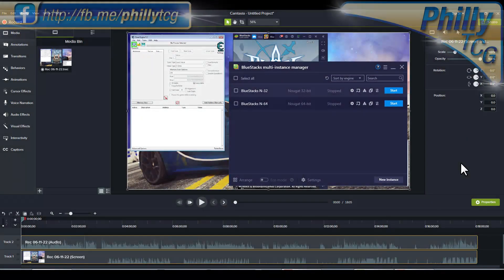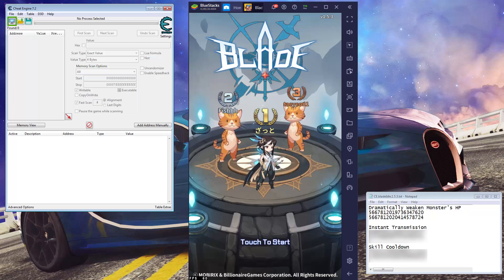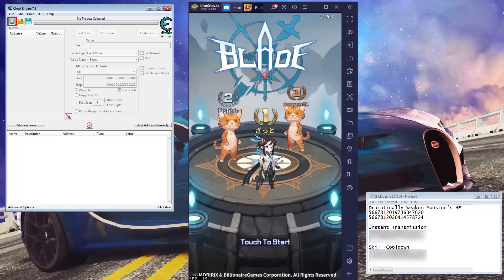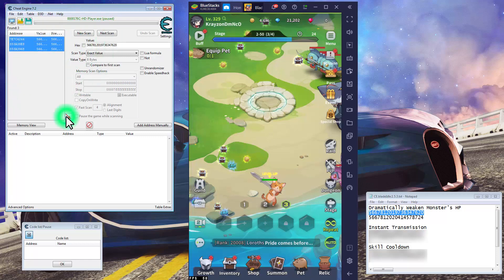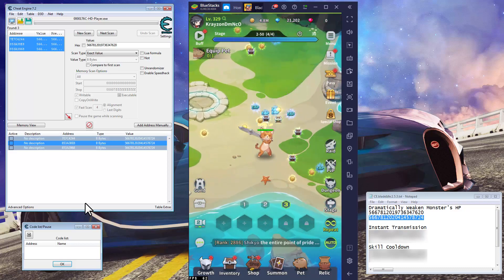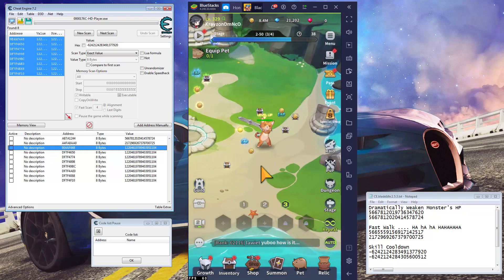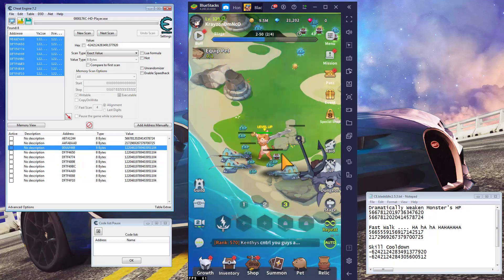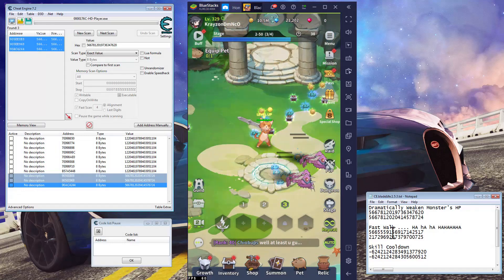Blade Idle 1.5.3 / 1.6.0+ | Fast Kill + No Cooldown Mod | Cheat Engine + Bluestacks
This video is to show how to perform some cheats on the 64bit Android version of Blade Idle(The Cheat values do not exist on the 32bit Android version nor do they exist on the x86_64 PC version of the app.) So make sure you are specifically playing the 64-Bit ARM version of the app in Bluestacks 64-Bit in order for the codes to show up.

The version used in this demonstration is 1.5.3(Latest as of this video's recording.) I do not know if these values that I made on 1.5.1 will work with future versions but let me know if they end up not working and I "May" update the values if possible.

The Android Emulator I'm using is Bluestacks 4, though this could probably work with higher versions of Bluestacks, just my dated computer won't launch BS5 or 10.

NOTE: Since I use Bluestacks, the process I select is specifically for Bluestacks. If you are using Nox, Memu, or some other emulator, you'll need to figure out which process is needed for that particular emulator.

• To become a channel member of my MAIN channel and access my various creations, Tap on the JOIN button to the side of my SUBSCRIBE button on my main channel's page, ie: the Link below:
• Wanna buy me a bottle of wine? You can through the methods below: